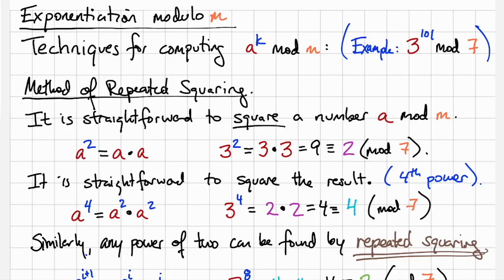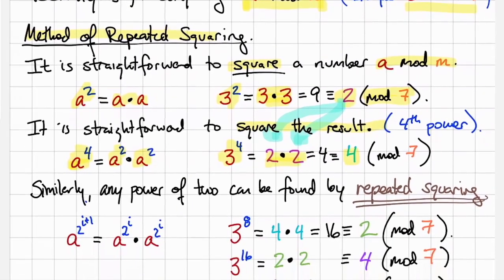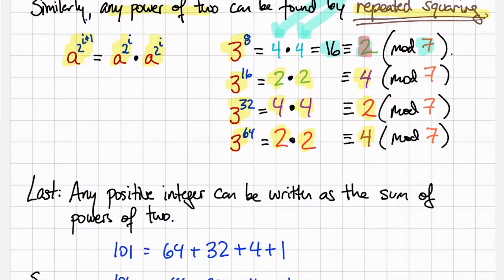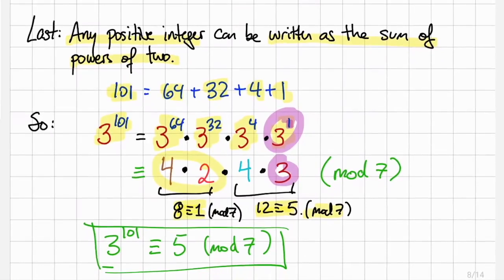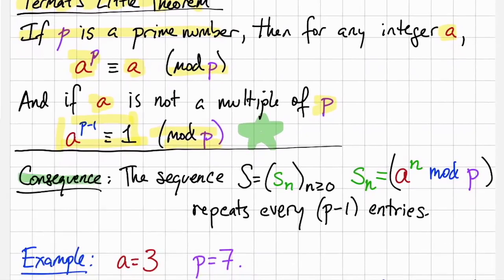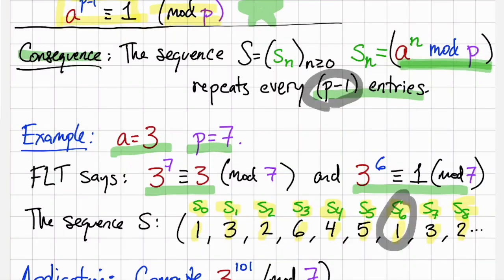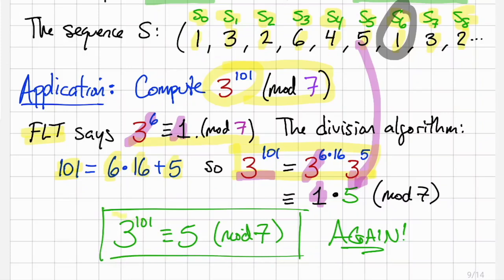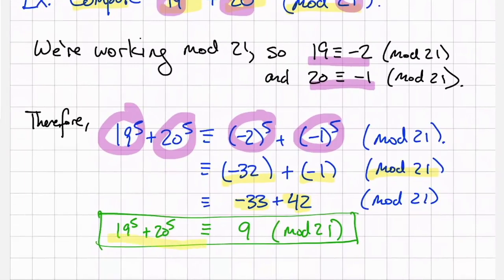5.1C - Exponentiation Modulo m - MATH 120